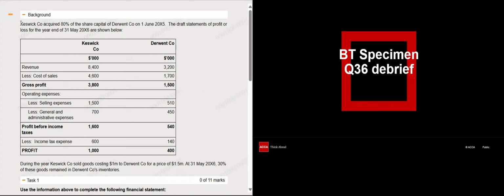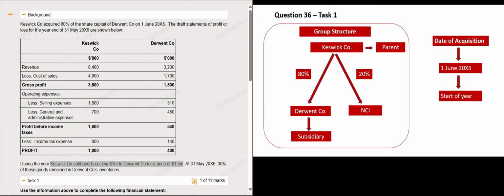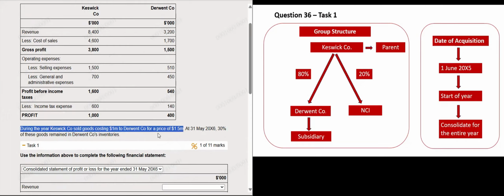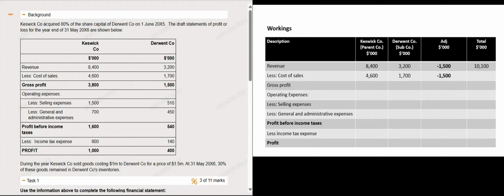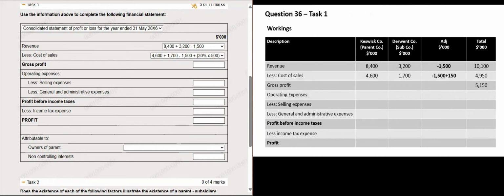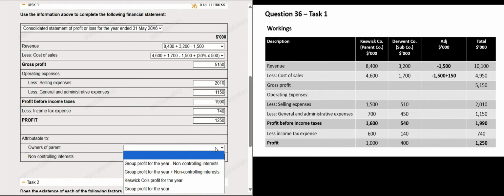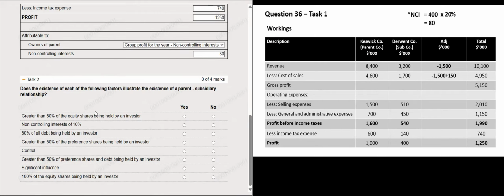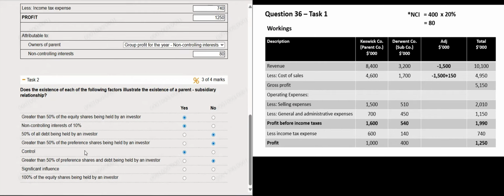Financial Accounting Specimen Exam Debrief Q36